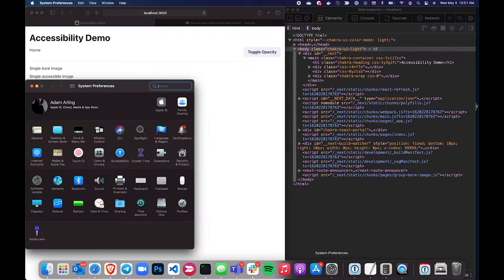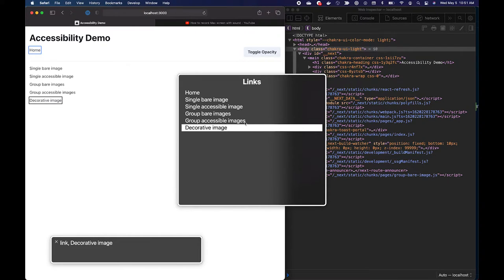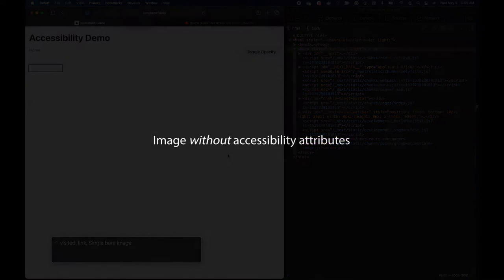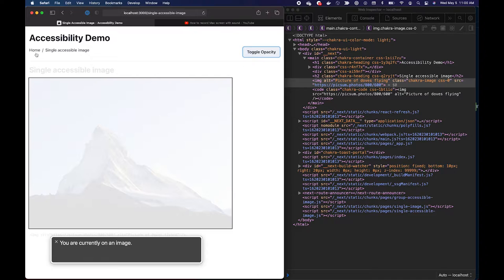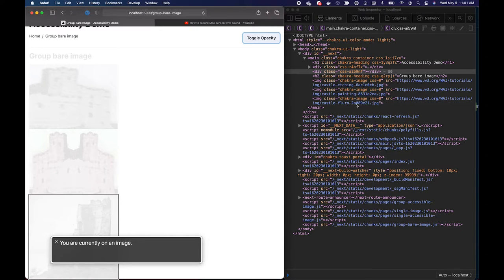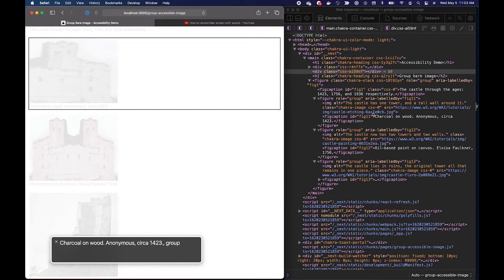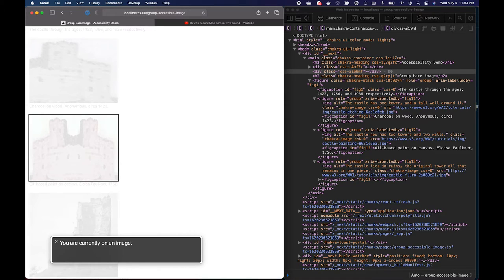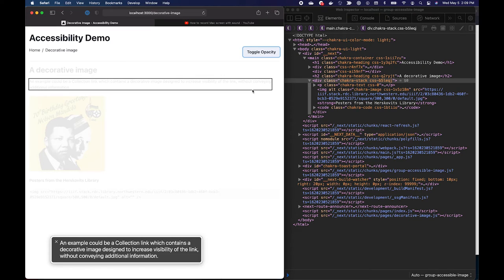Northwestern University Libraries - Accessibility Workshop - Images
Demonstration of Apple's VoiceOver utility screen reader, reading a web page with accessible and non-accessible images.